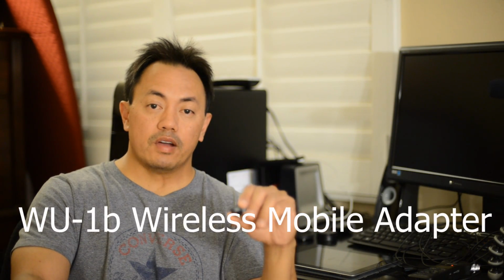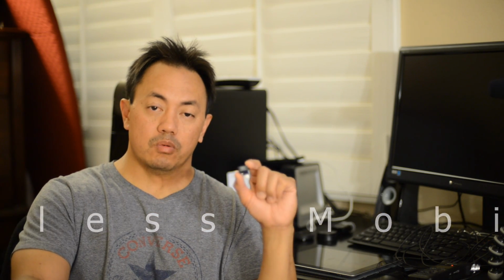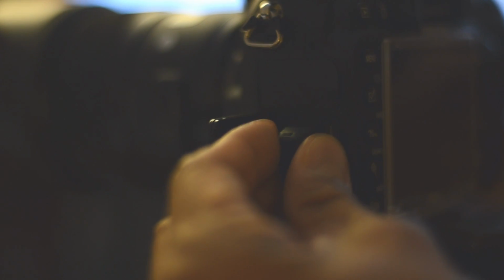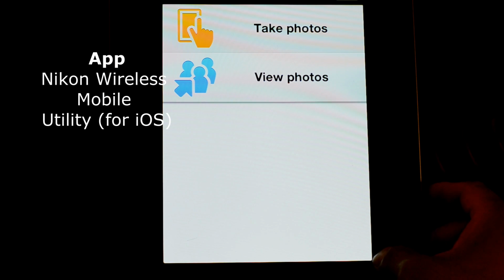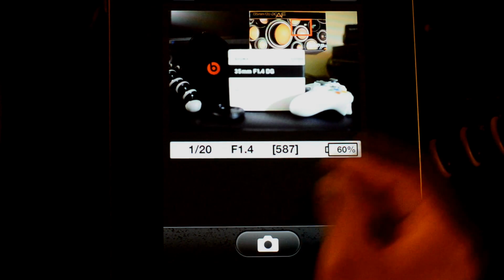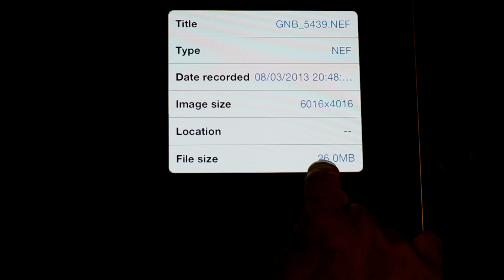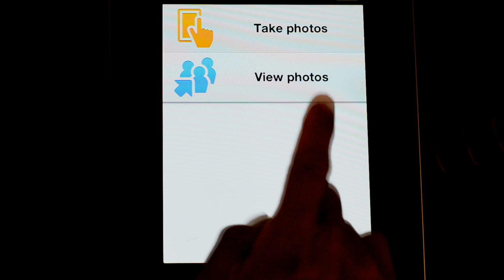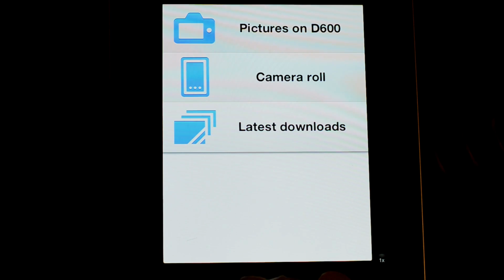Nikon WU-1b Review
In this video I review the Nikon WU-1b wireless mobile adapter. This device allows you to wirelessly transfer images from you Nikon D600 to your iOS/Android device.